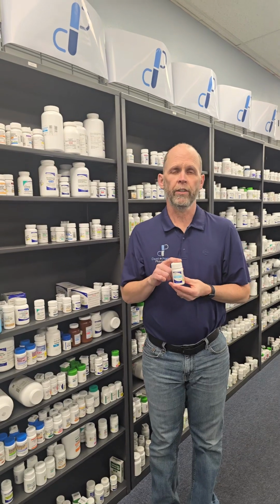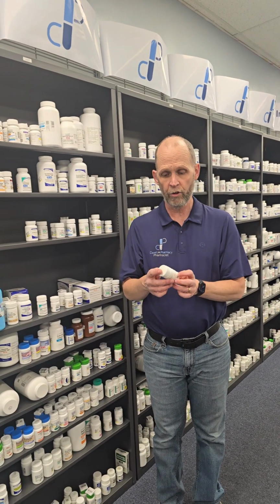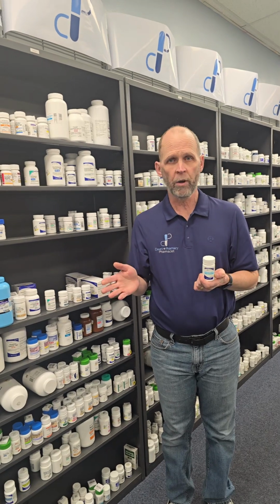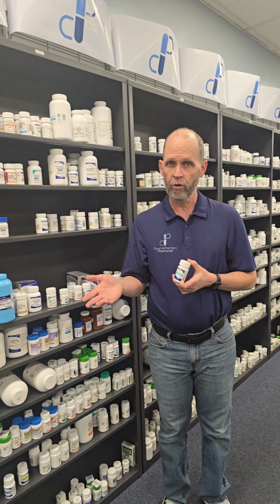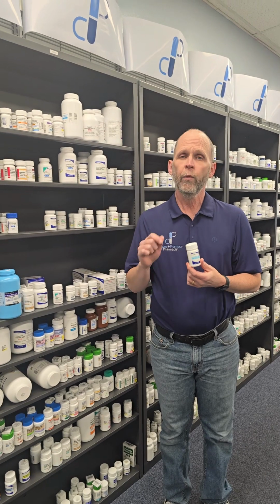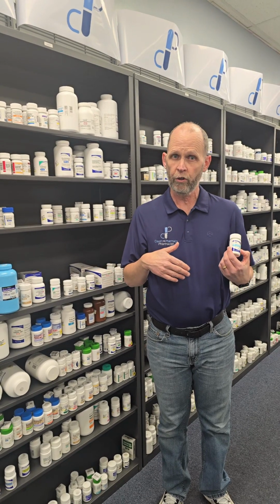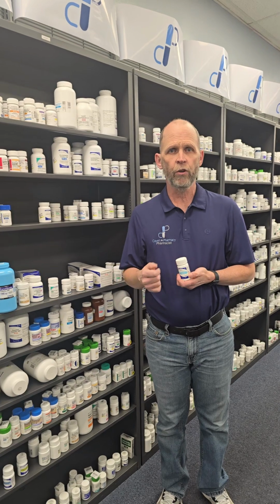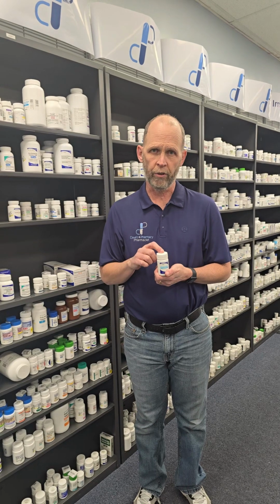Mid-Week Med Tip: Digoxin Edition.